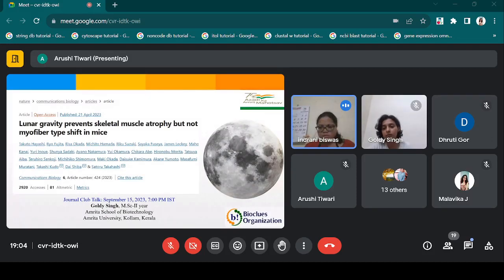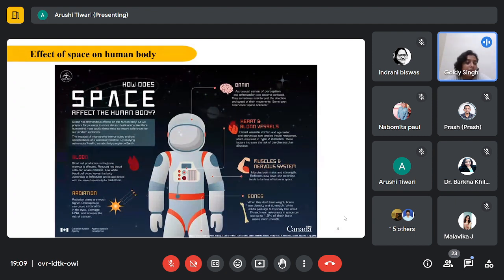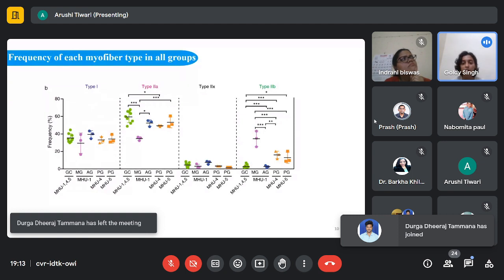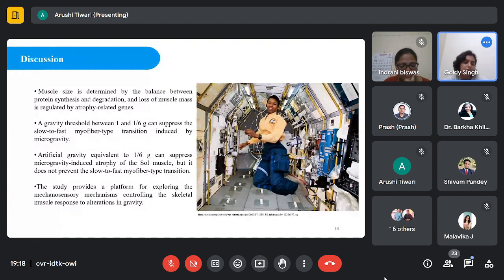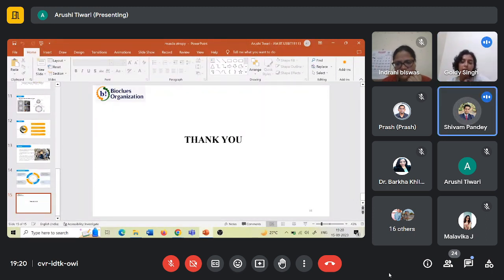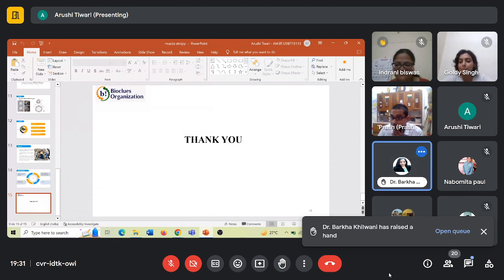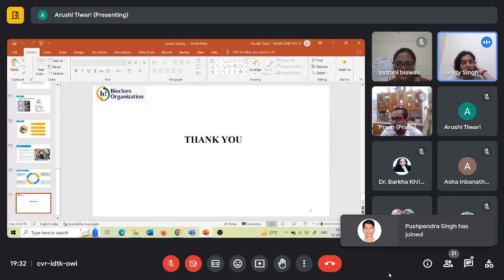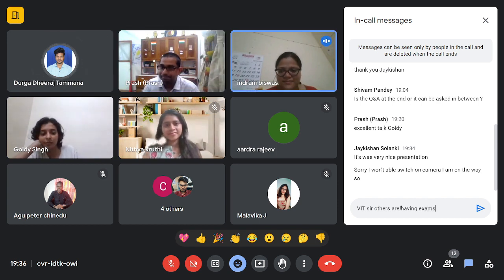Bioclues-RT Journal Club Talk by Goldy Singh